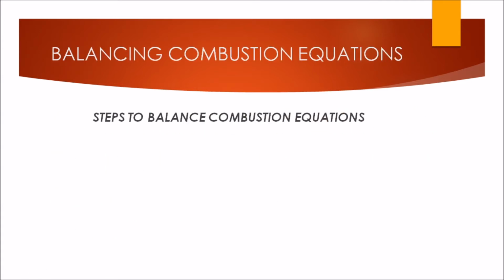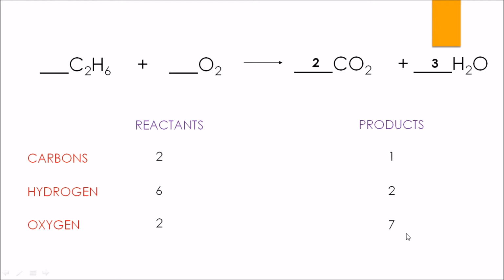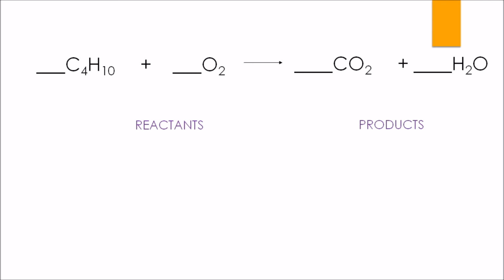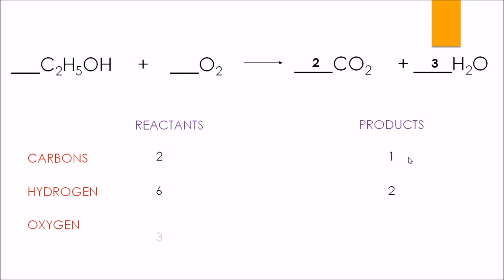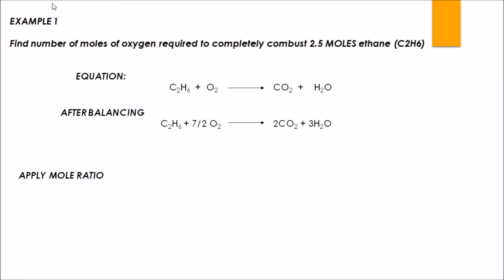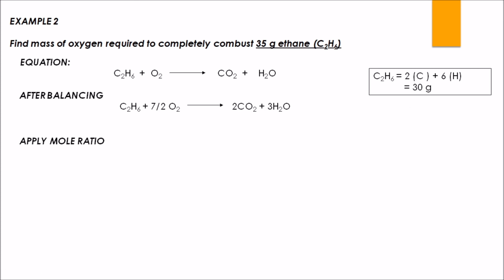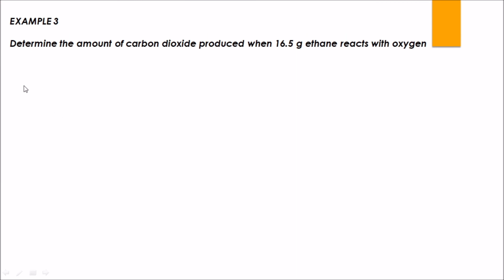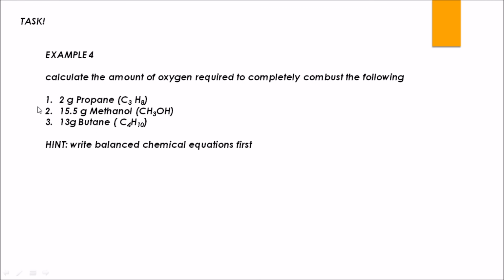fundamentals of chemistry lesson 12